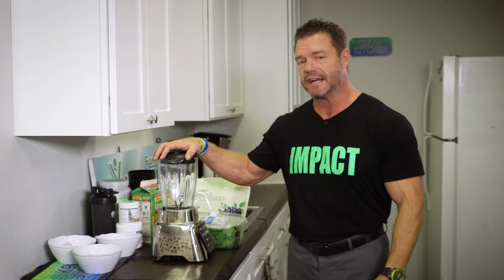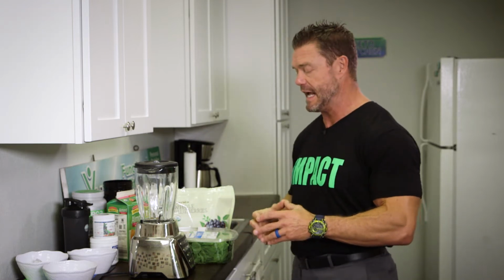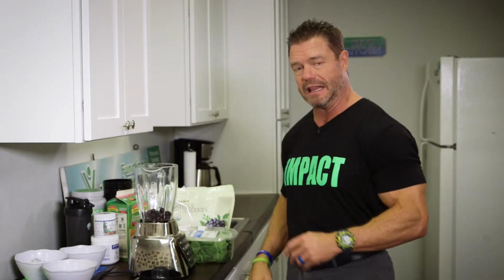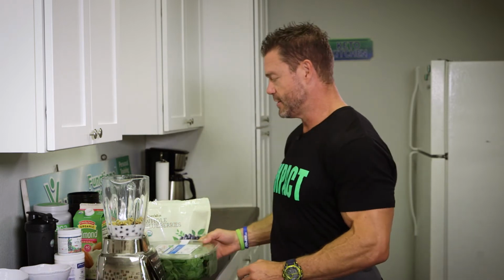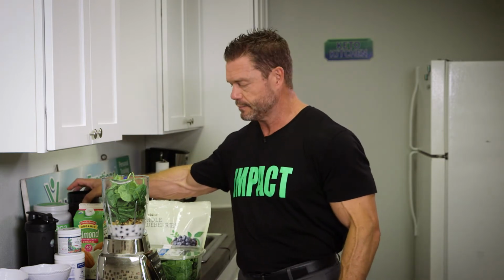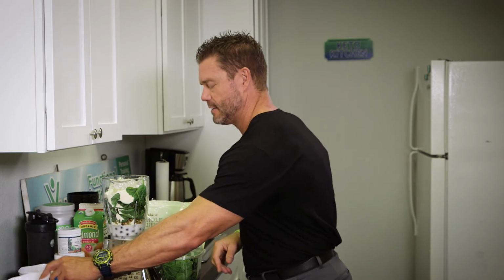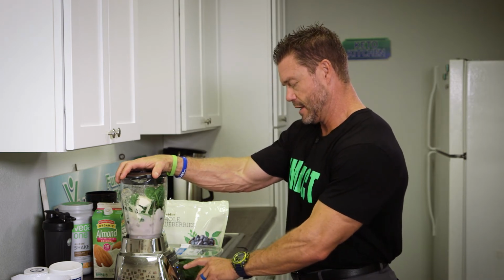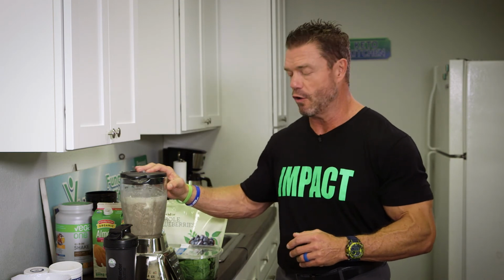Whole Foods Smoothie Recipe [easy nutrition when you’re on the go]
An excerpt from his Forever Transformation System, TrYumph Health Coach and Personal Trainer Matt O'Brien explains and demonstrates his go to smoothie recipe for on the go nutrition. Incorporating protein for muscle repair, raw spinach for phytonutrients and fiber, and walnuts for some healthy omega 3 fat, this smoothie is the nutritional bomb!